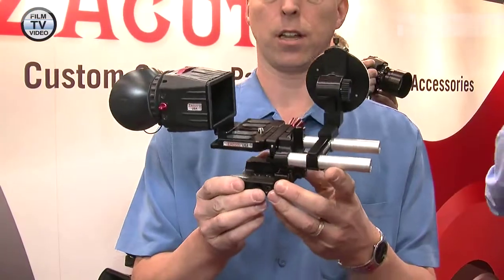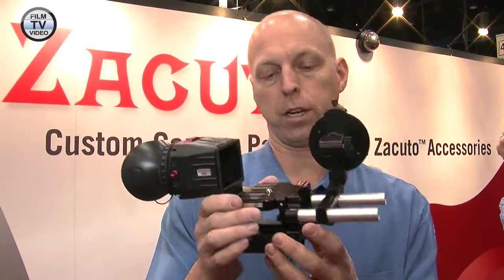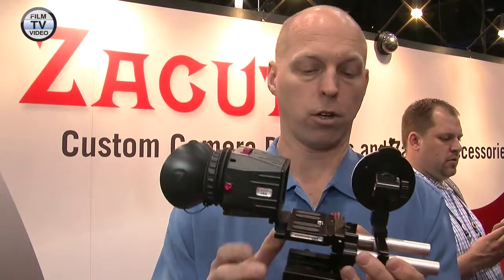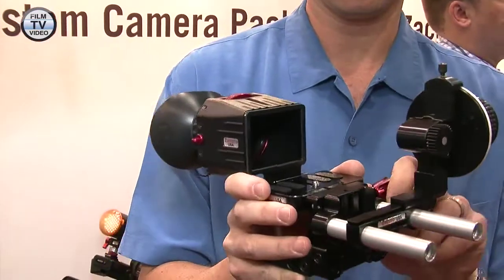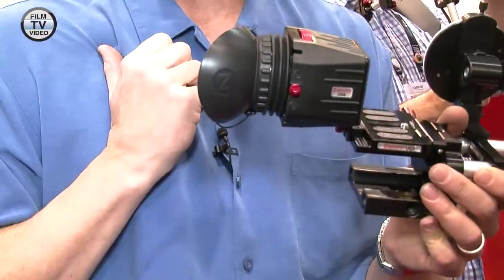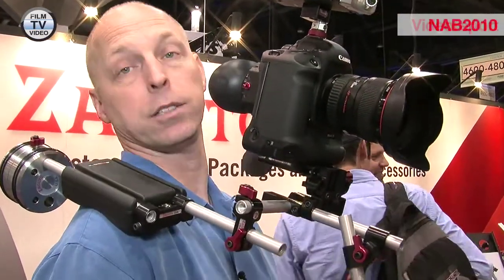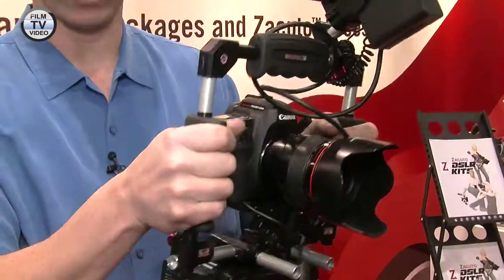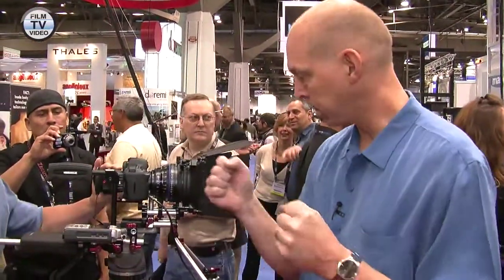NAB2010: Rigs und DSLR-Zubehör von Zacuto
Zacuto stellt zur NAB2010 Neuerungen und Erweiterungen seiner Produktlinie an Schulterstützen, Griffen, Rigs, Matteboxen und Suchersonnenblenden vor. Die Highlights sind im Video zusammengefasst.